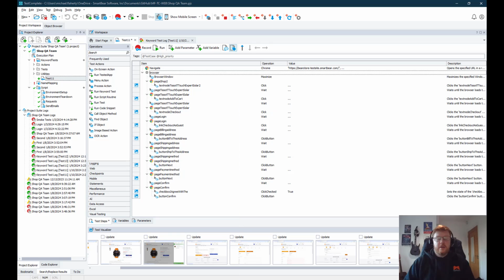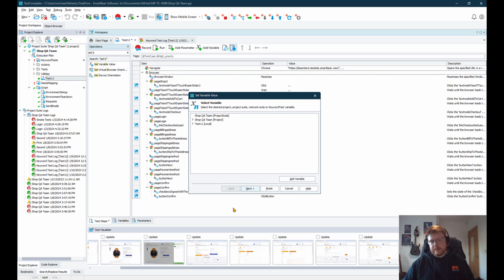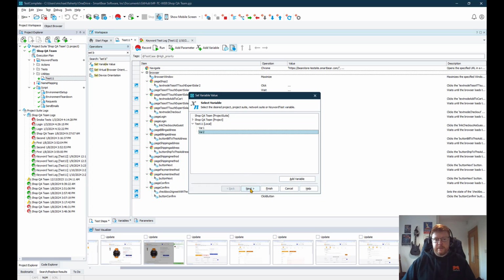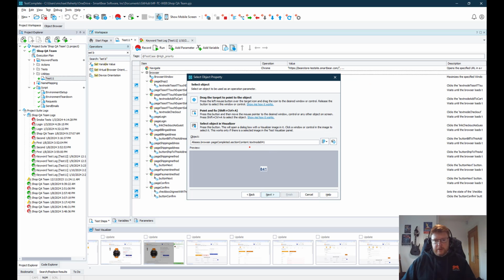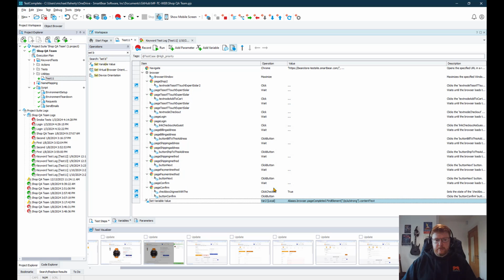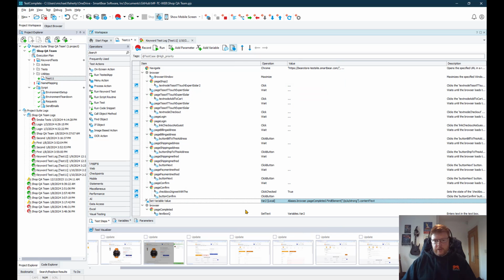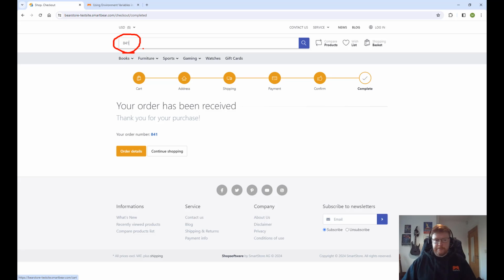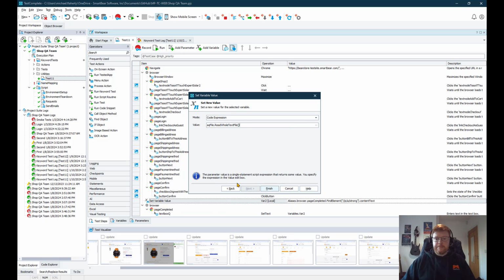TestComplete - Using Variables in your tests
In this video Mike talks about using variables in your testing.